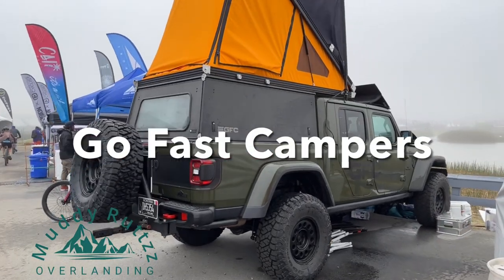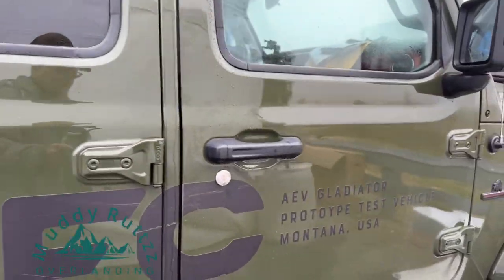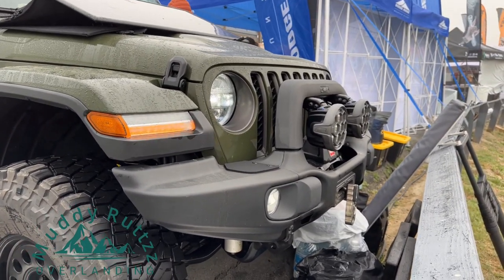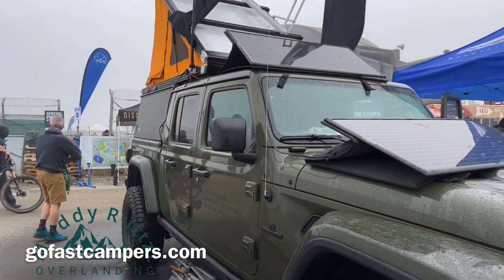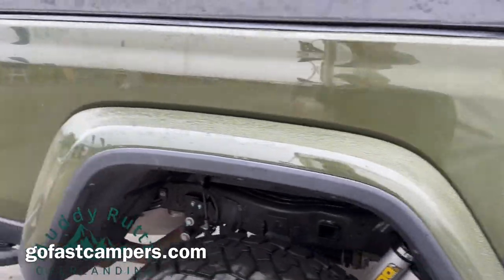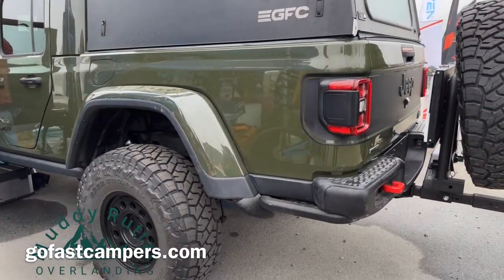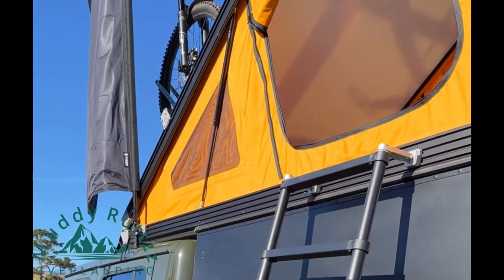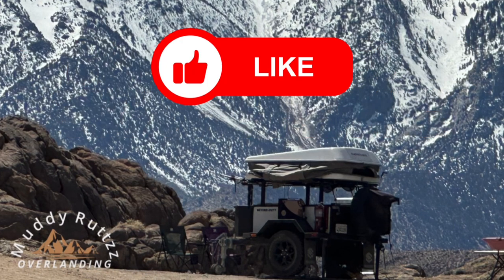Overlanding truck camper walkaround- Go Fast Campers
Check Out My Blog For Lots Of Great Content Go Fast Campers was at the Sea Otter Classic cycling festival at Laguna Seca Raceway, Monterey CA. I thought it was a great product and wanted to make a video showing it. This video is not sponsored and I am did not receive any thing in return for making the video. Just sharing what I think is a awesome product.

Part 107 Liscensed Drone Pilot